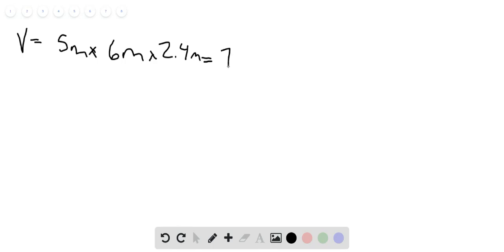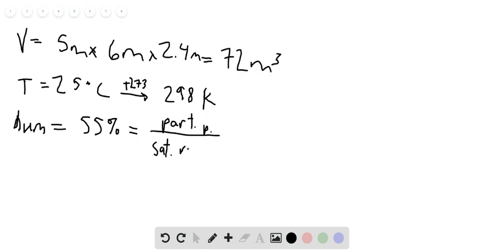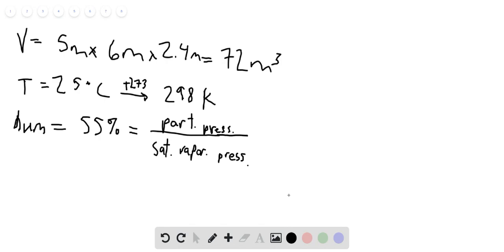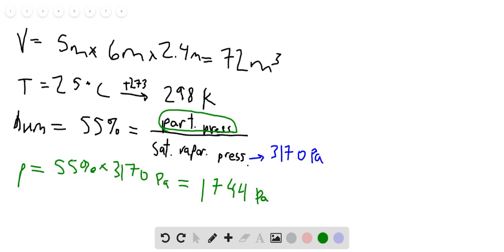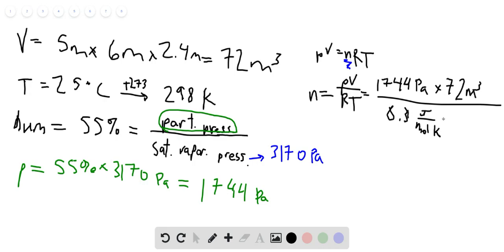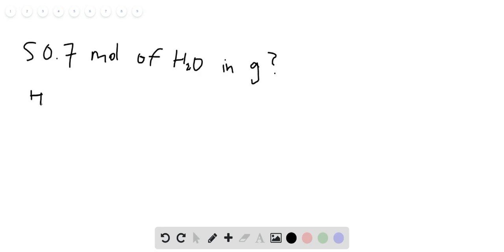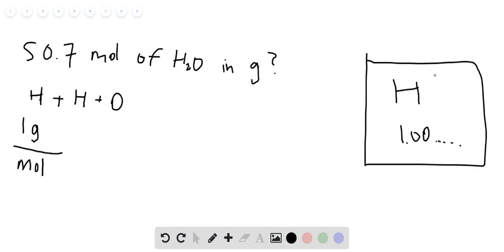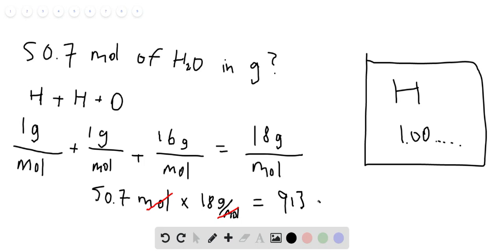What is the mass of water in a closed room when the temperature is 25 C and the relative humidity is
What is the mass of water in a closed room when the temperature is 25 C and the relative humidity is 55

📕 Economics Q&A
📕 Chemistry Q&A
📕 Math Q&A
📕 Statistics Q&A
📕 Computerscience Q&A
📕 Accounting Q&A
📕 Biology Q&A
📕 Physics Q&A